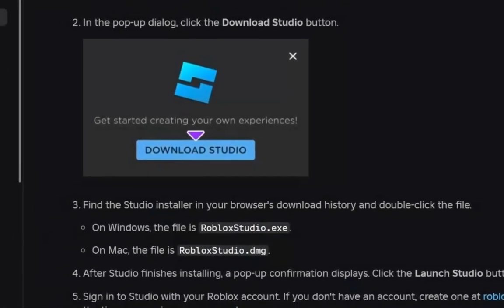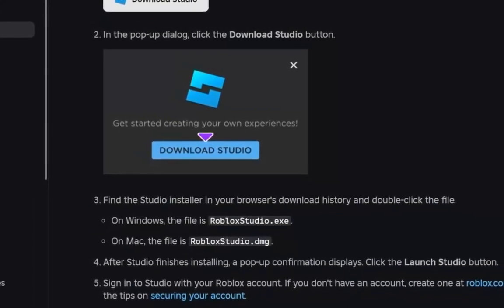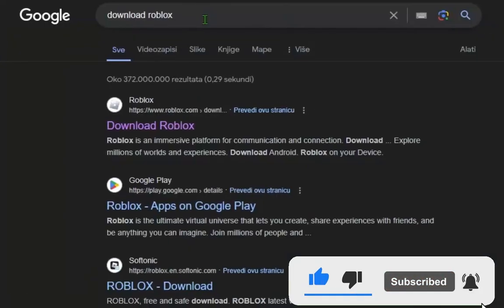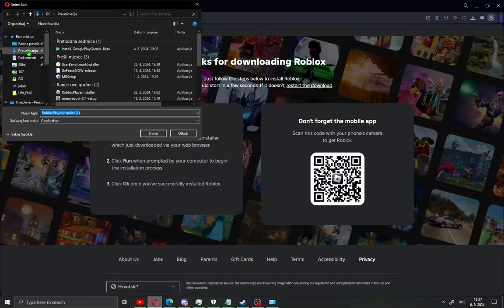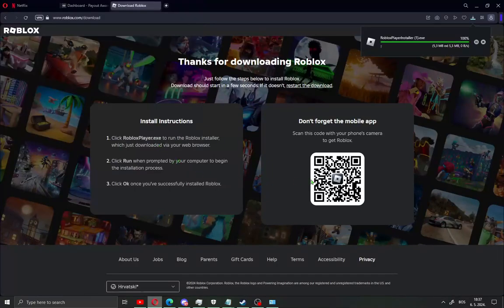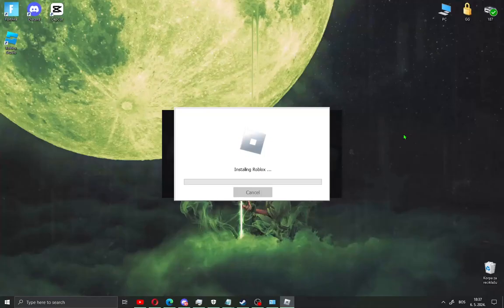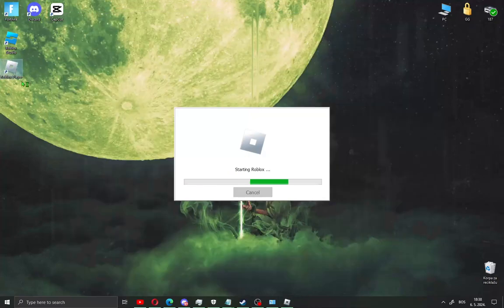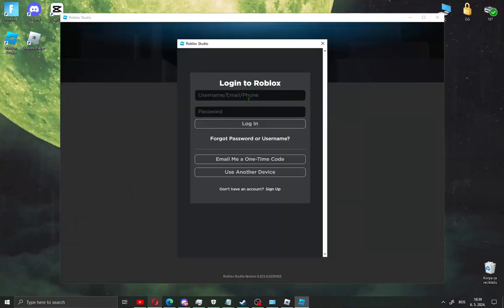How to Download and Install Roblox Studio | 2025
In the world of Roblox, one gamer decided to make sure everyone can download and install Roblox Studio easily—without any confusion!

In this video, we’ll show you step by step how to download and install Roblox Studio on PC, iOS, and Android in 2025, so you can start creating your own games and experiences.
From accessing the official site, installing the software, to opening and navigating Roblox Studio — everything is explained clearly and simply.

⚡ Watch the full tutorial and get Roblox Studio installed today!